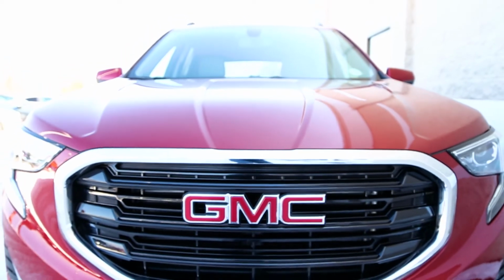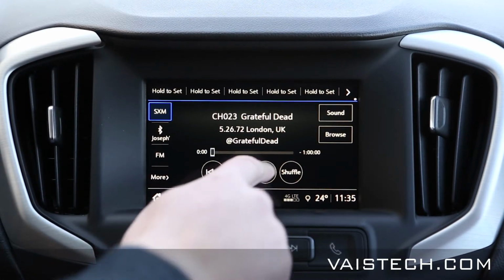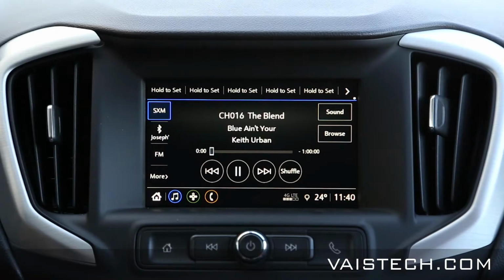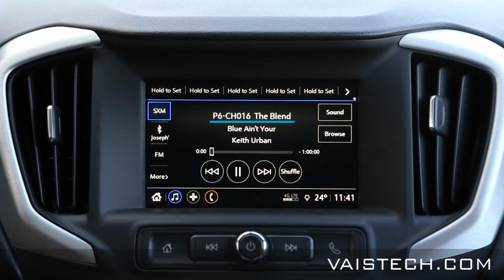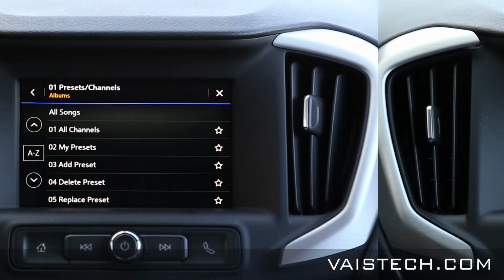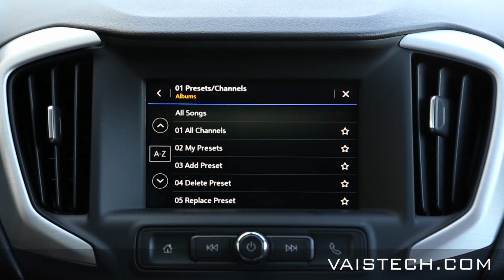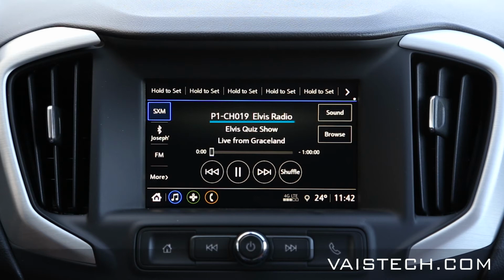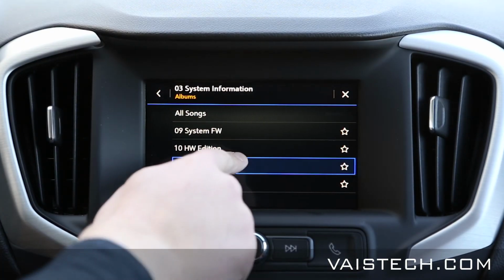VAIS GSR-GM03 SiriusXM add-on for compatible GMC and Chevy models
VAIS Technology GSR-GM03 SiriusXM add on for compatible GMC and Chevy models. Allows you to control SiriusXM using factory radio and steering wheel controls. Convenient channel, category, and presets browsing.